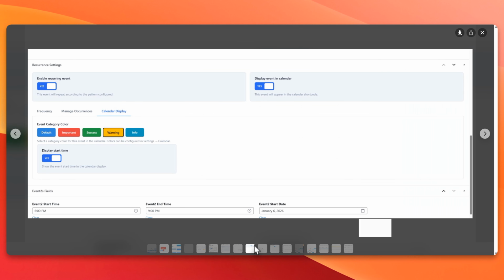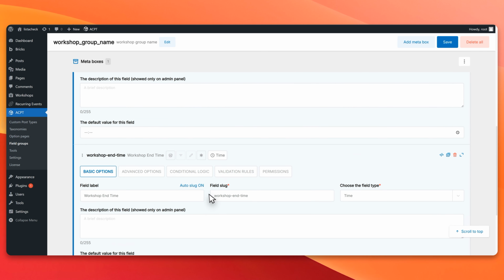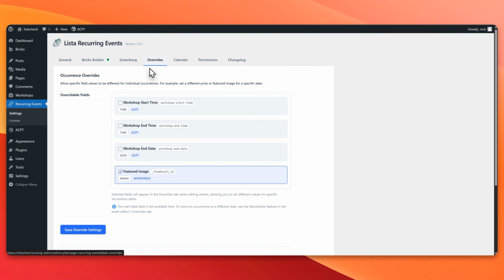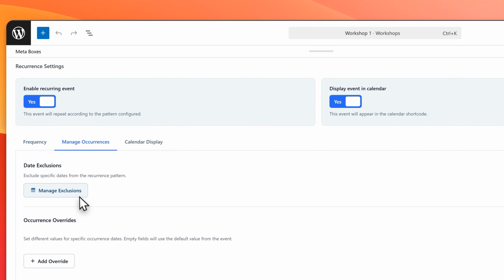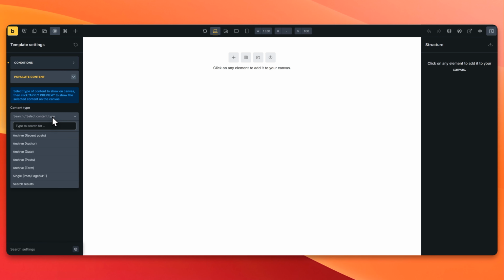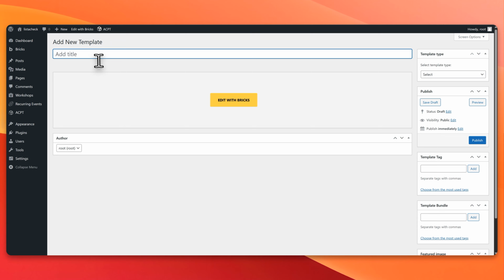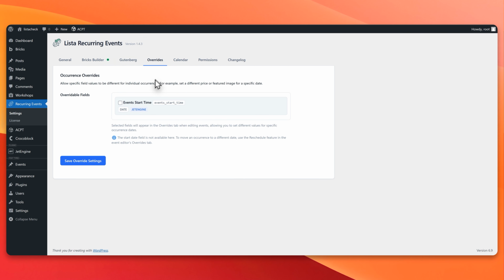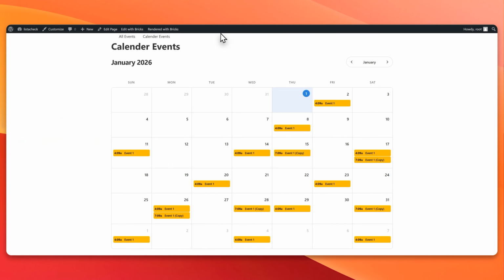This WordPress Events Plugin Does NOT Do Bookings… and That’s Why It’s Brilliant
Lista is a backend-focused recurring events plugin for WordPress — ideal when you need repeat schedules, calendars, and structured event data, without booking or ticketing features.